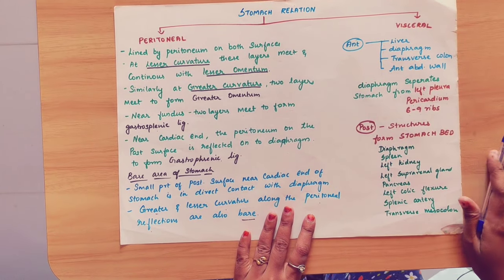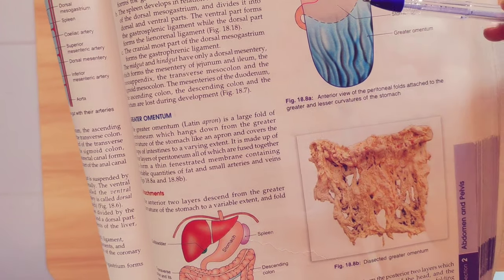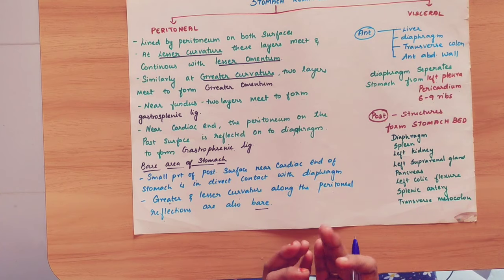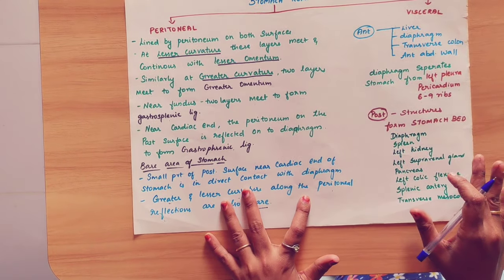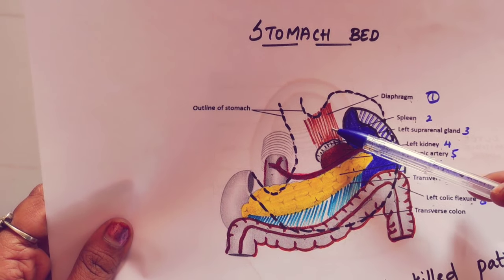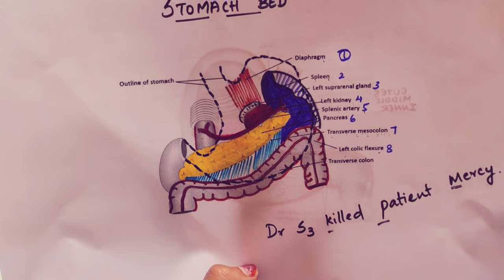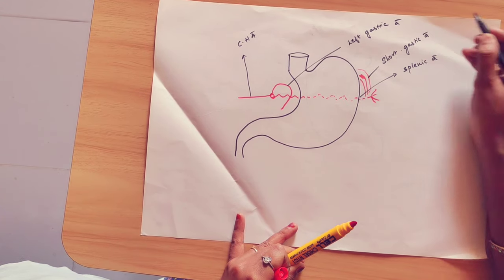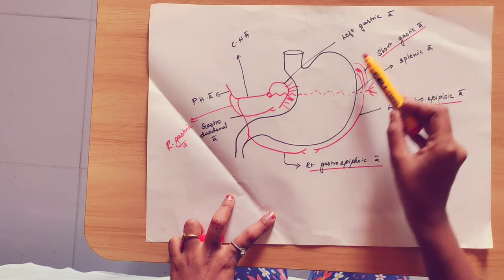STOMACH 2/3 Stomach/Anatomy/ Relation, Blood supply, Lymphatic drainage and Nervous supply/ Abdomen